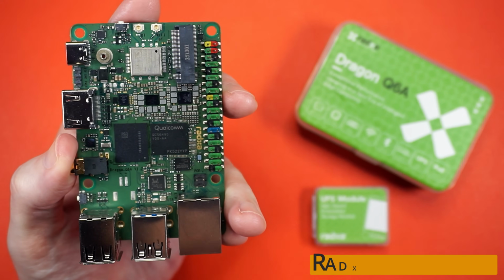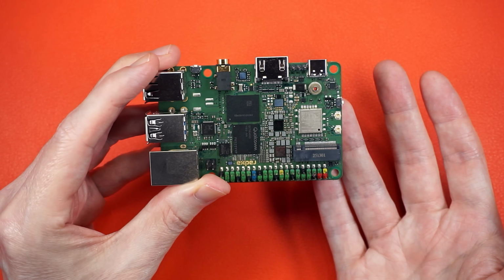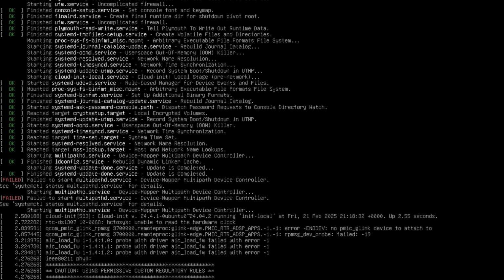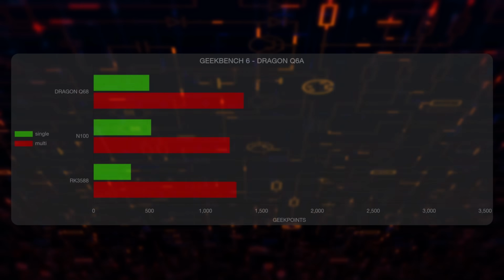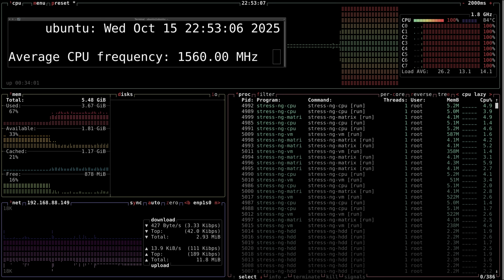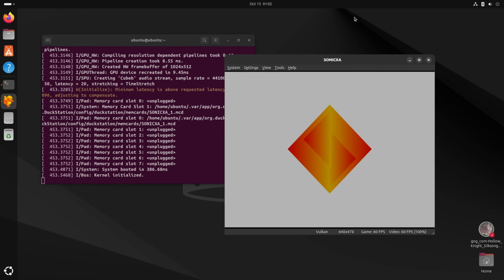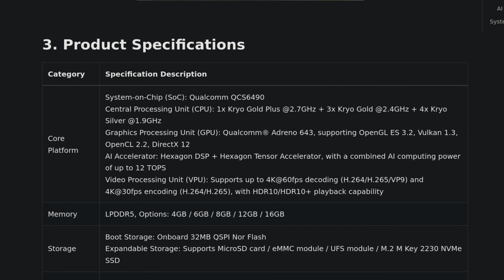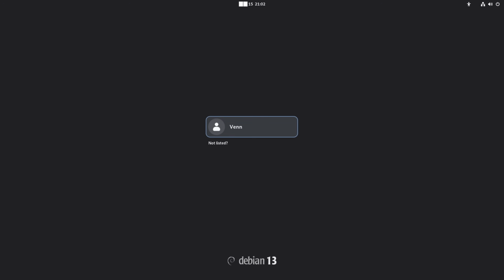Dragon Q6A Hands-On: Firmware, Ubuntu ARM, Storage, and Retro Emulation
The Dragon Q6A packs a Qualcomm Dragon Wing 6490 SoC, HDMI 2.0 at 4K 60, Wi-Fi 6, Bluetooth, gigabit ethernet, NVMe storage, and UFS storage that can hit over a gigabyte per second.

UFS Storage

Type-A/Type-A Cable

LINKS

TIMESTAMPS

00:00 Intro
00:09 Dragon Q6A overview
00:42 High-speed UFS storage
01:16 Updating the firmware
01:54 Ubuntu ARM installation options
02:26 First boot and initial setup
02:44 Wi-Fi
02:48 Gigabit ethernet and iperf3 speed tests
02:54 Bluetooth
03:04 Audio test
03:08 NVMe disk speed test
03:18 UFS module speed test
03:35 Geekbench 6 benchmark
03:49 Updating the Ubuntu image
03:59 1080p YouTube playback
04:36 Thermals and stress test
05:15 Power usage
05:23 Vulkan hardware acceleration
05:35 Vulkan Quake 3 Arena
05:50 Playstation 1 emulation
06:24 Dreamcast emulation
06:42 Hollowknight: Silkgong on ARM
07:06 Attempting AI
07:31 Booting from the UFS module
08:10 Verdict and final thoughts

COMMENT BINGO!

[    ] Unrelated Linux question
[    ] I would run Linux if ______
[ x ] FREE
[    ] This is why I don’t run Linux
[    ] Asking technical questions in the comments instead of the forums

Interfacing Linux is a participant in the Amazon Services LLC Associates Program, an affiliate advertising program designed to provide a means for sites to earn advertising fees by advertising and linking to Amazon properties.